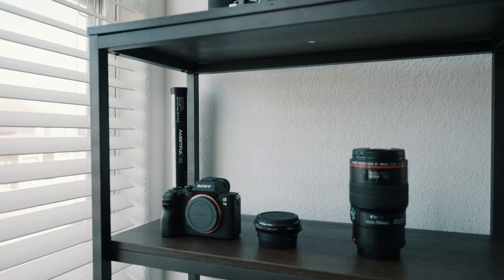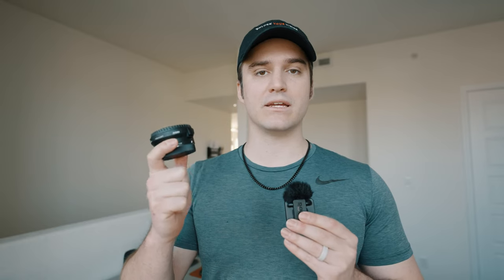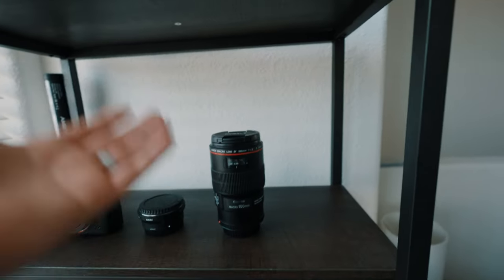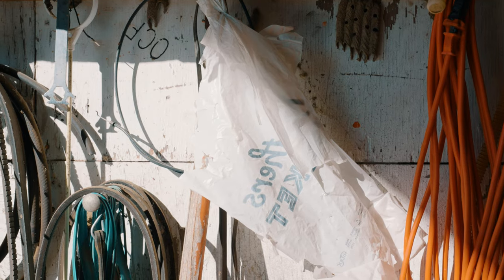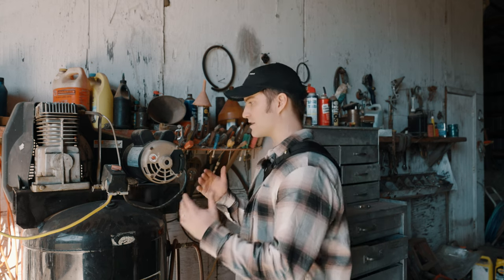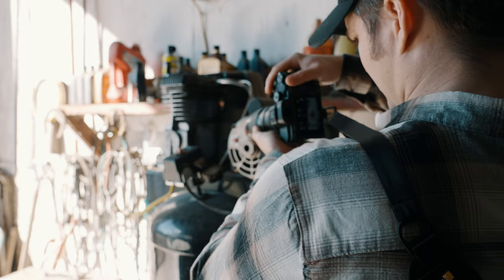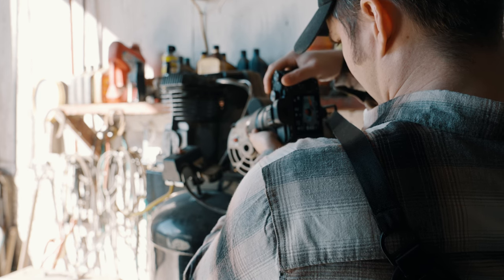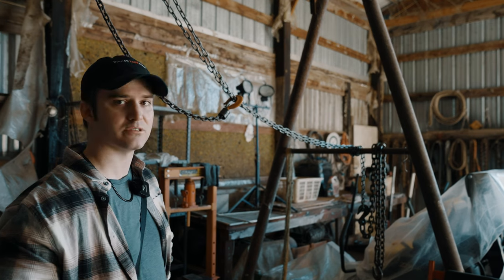Shooting Macro Photography - Canon lens on a Sony Camera?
Talking about camera brands and camera mounts can be a, touchy subject. In reality it doesn't have to be. Thats why I wanted to make this video today. One of my favorite lenses I own is a Canon, and I'm a full on Sony user. Using The Canon 100mm Macro lens in todays video, I talk about eliminating that thought process that you have to do things by the "fanboy" book when it comes to your camera gear.

00:00 Introduction
00:50 My favorite macro lens
03:10 The gameplan
04:16 Arriving at location
06:21 Comp 1
07:41 Comp 2
09:09 Comp 3
11:17 Comp 4
12:39 Comp 5
14:14 Comp 6
15:01 Comp 7
15:29 Comp 8
16:34 Comp 9
16:55 Comp 10
18:51 Comp 11
20:34 Comp 12
21:23 Comp 13
22:37 Outro

The Gear I use or Recommend:
Cameras:
▸Camera A (Sony A7SIII)
▸Camera B (Sony A7III)
▸Action Camera

Lenses:
▸Sony 70-200 f/4 G
▸Sony 24-70 f/2.8 GM
▸Sigma 14-24 f/2.8 DG DN Art

Lighting:
▸Tube Light

Other:
▸Phone Gimbal
▸Mouse & Keyboard
▸Camera Sling
▸Camera Bag